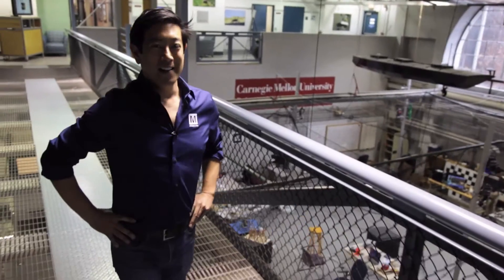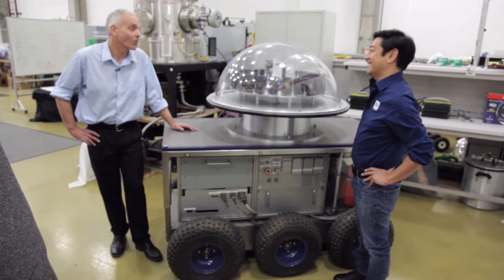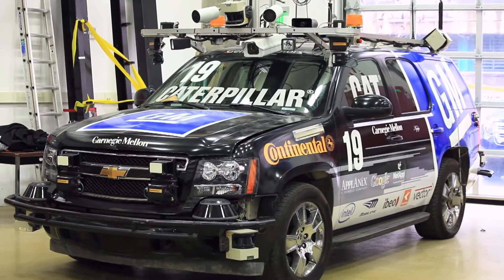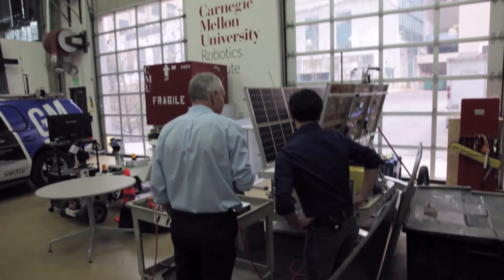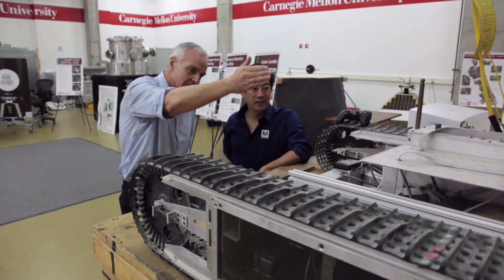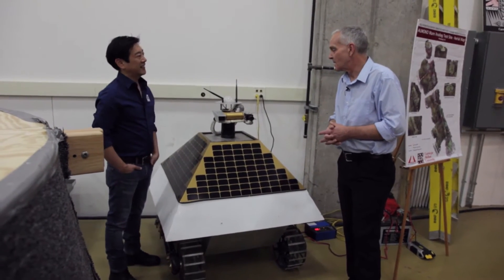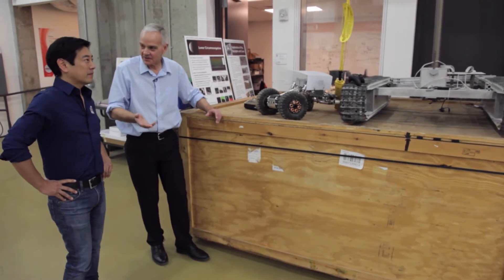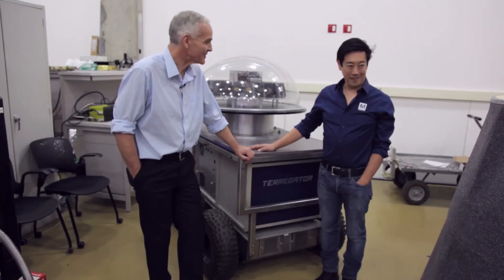Autonomous Outdoor Driving & Motion Learning Robotics | Empowering Innovation Together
Dr. Martial Hebert of Carnegie Mellon University explains autonomous outdoor driving and the success of Terregator in the Urban Challenge.

Alongside Grant Imahara, they explore motion learning robotics and the advancements being made in autonomous driving.

For technical insight and more exciting information on the Mouser Electronics Robotics Innovation Hub